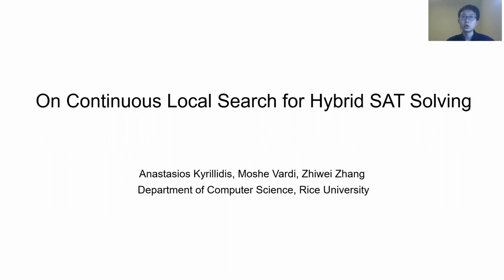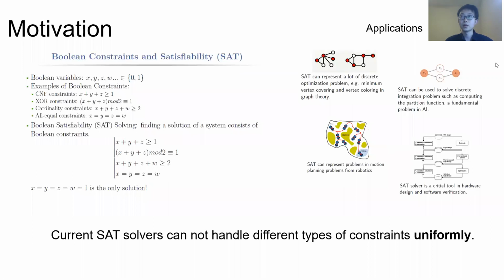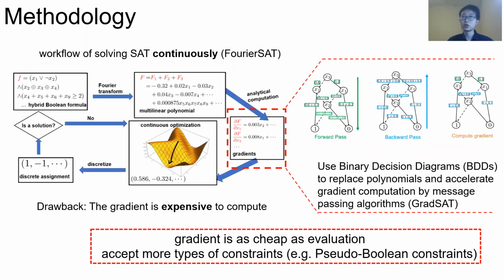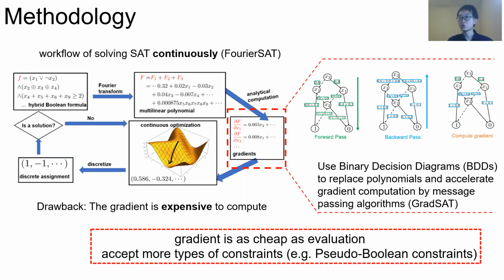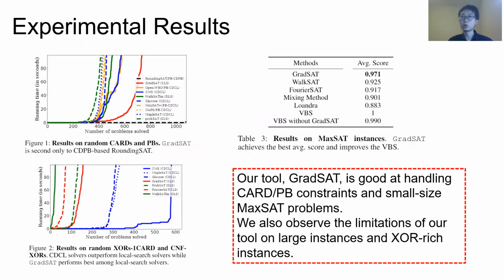Poster: On Continuous Local Search for Hybrid SAT Solving by Zhiwei Zhang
We explore the potential of continuous local search (CLS) in SAT solving by proposing a novel approach for finding a solution of a hybrid system of Boolean constraints. The algorithm is based on CLS combined with belief propagation on binary decision diagrams (BDDs). Our framework accepts all Boolean constraints that admit compact BDDs, including symmetric Boolean constraints and small-coefficient pseudo-Boolean constraints as interesting families. We propose a novel algorithm for efficiently computing the gradient needed by CLS. We study the capabilities and limitations of our versatile CLS solver, GradSAT, by applying it on many benchmark instances. The experimental results indicate that GradSAT can be a useful addition to the portfolio of existing SAT and MaxSAT solvers for solving Boolean satisfiability and optimization problems.